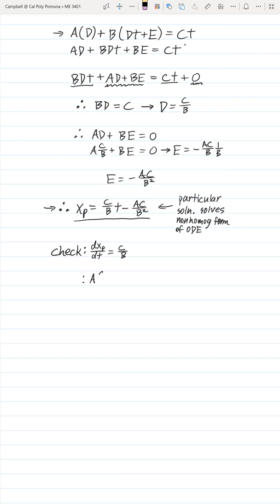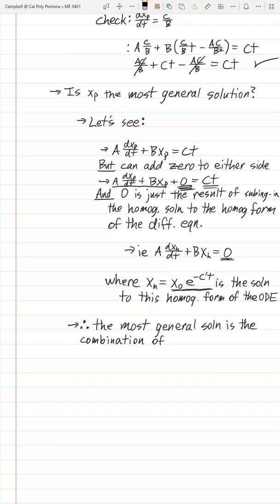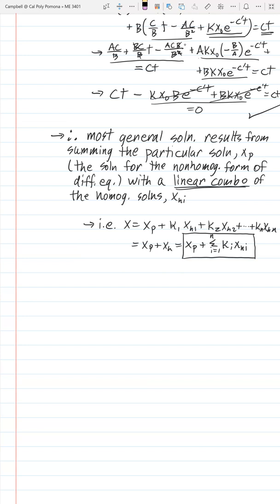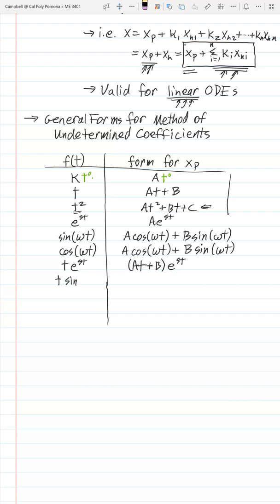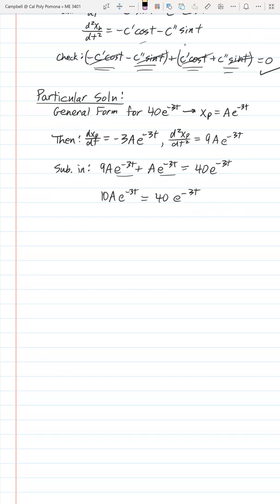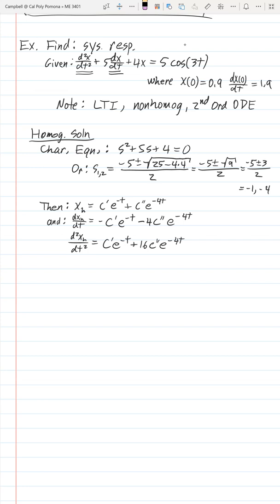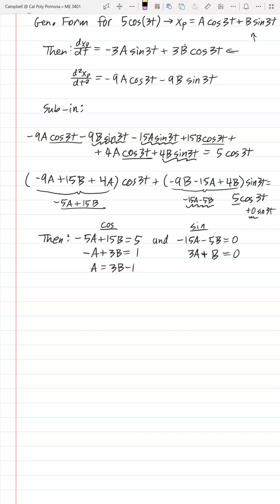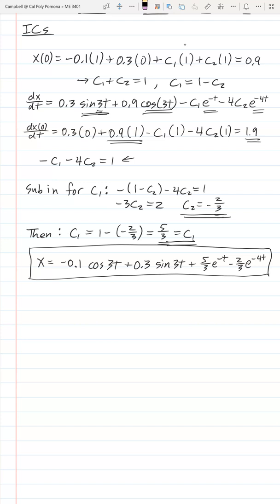ME3401 08B Method of Undetermined Coefficients Part 2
Discusses the Method of Undetermined Coefficients Part 2